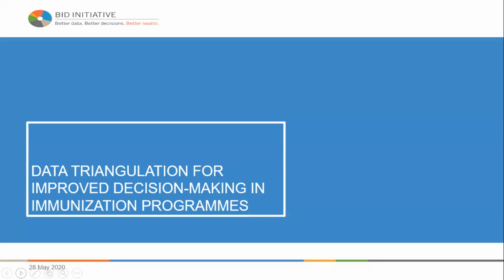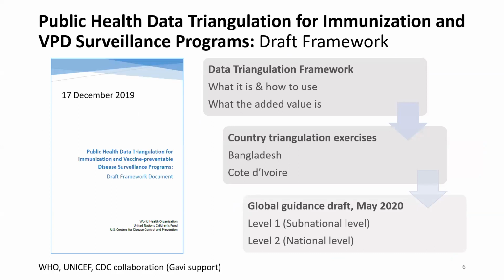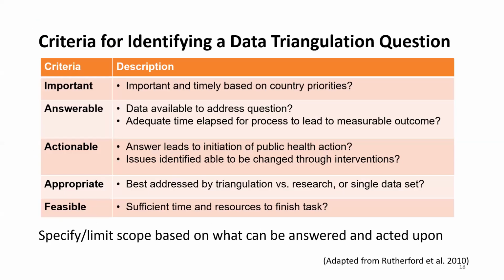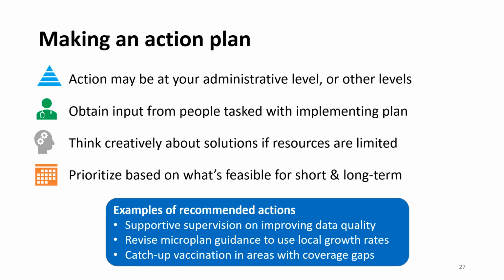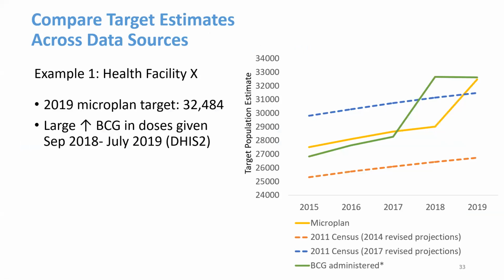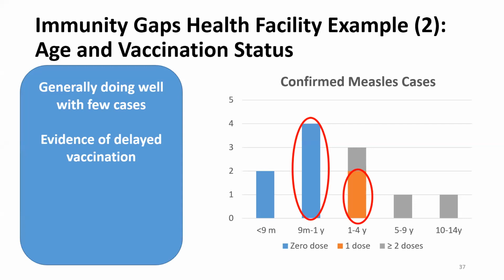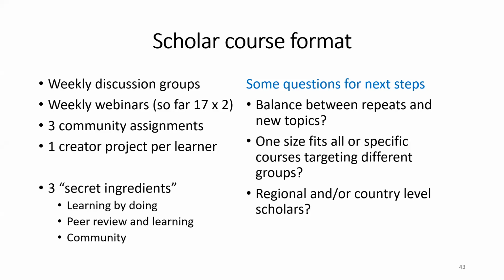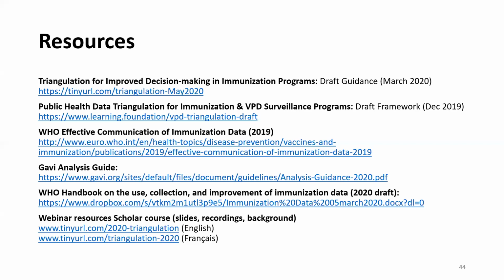BLN Webinar: Triangulation for Improved Decision-Making in Immunization Programs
The BID Learning Network invites you to watch a webinar called: “Triangulation for Improved Decision-Making in Immunization Programs.” Successful immunization programs use data to guide efficient management, tailor strategies, and make decisions to achieve program goals. Many data sources exist within and outside the Expanded Programme on Immunization, but the use of various data sources together is not optimal in many countries. In the absence of perfect data, public health practice has long acknowledged that combining many pieces of weaker evidence can form a strong basis for making more informed decisions.